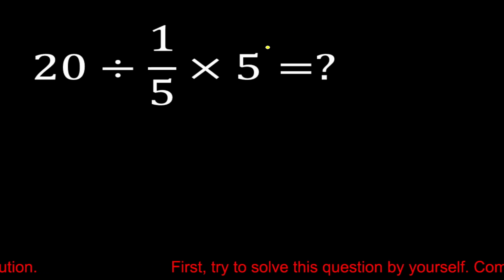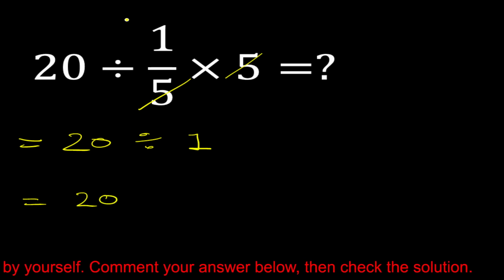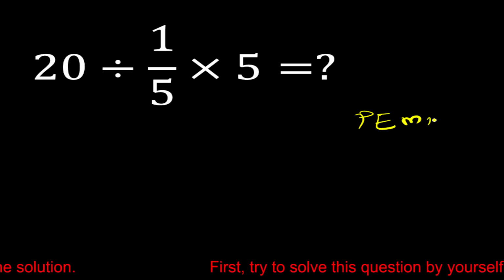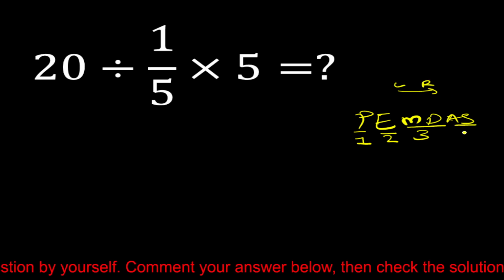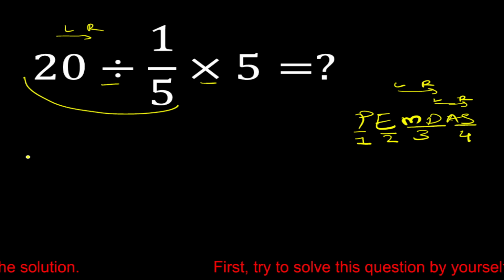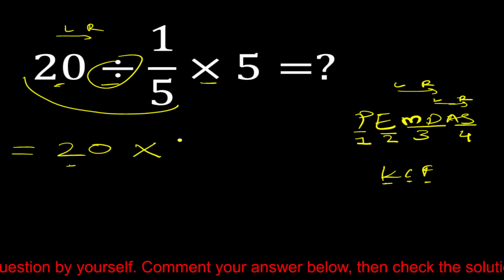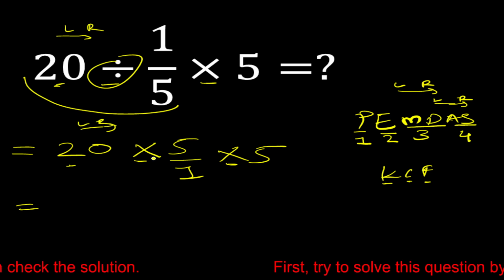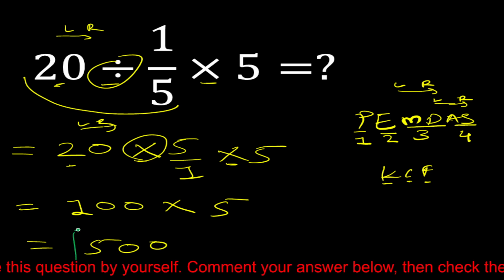This Confusing Equation Is Going Viral in the USA — Try Solving It!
A sharp, modern logic puzzle crafted especially for audiences in top developed nations like the USA, UK, Canada, Australia, Germany, France, Singapore, and Japan. The equation looks basic, but the twist hits instantly and forces deep rule understanding, making it extremely addictive for intelligent viewers. This problem is ideal for people who enjoy clean, minimalistic, but high-engagement math challenges. Test your accuracy and see how quickly you can match global solvers.